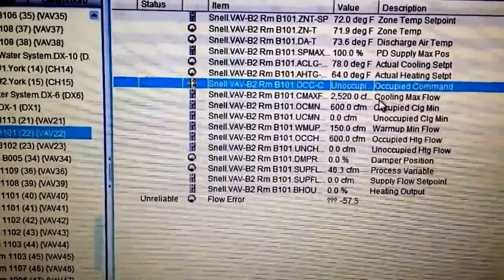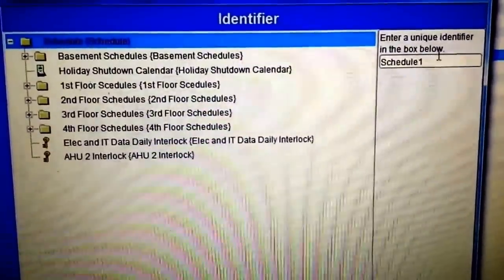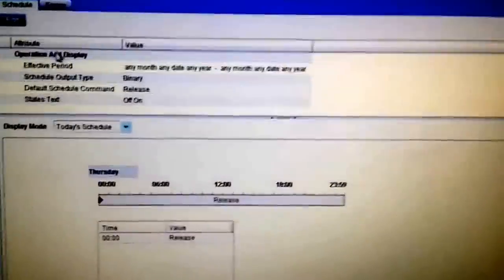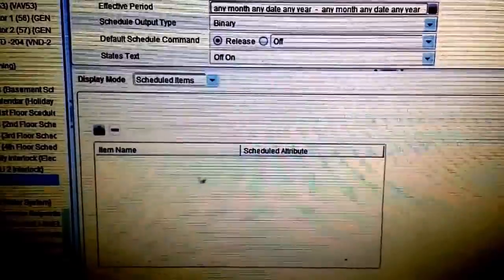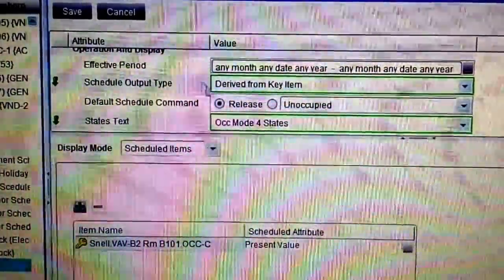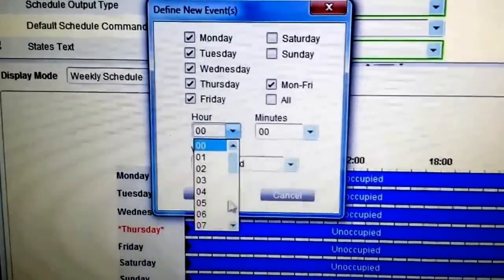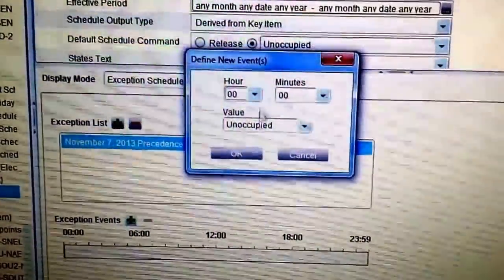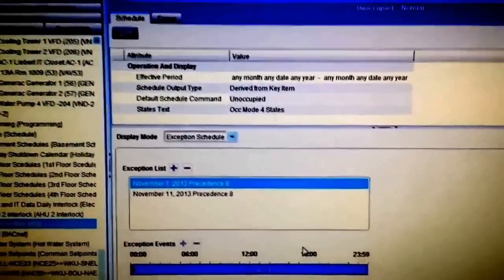How to build a schedule in Metasys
One of the best ways to conserve energy is to turn off spaces that are not being used.  Schedules within energy management software allow this process to be automated.

Schedules within the system can turn on or off HVAC, or lighting control within an area at specific times selected by the user.  Many of the available energy management software allows exception times to be entered as well, making the overall system much more efficient and effective.

The Metasys Extended Architecture is one type of system that is used by many organizations.  Setting up a schedule in Metasys involves a few simple steps to create and can be very flexible.

Whenever you first set up a schedule within the system, you must first locate the point that turns the unit either on or off.  It is recommended that you make a note of the exact short name of the individual point.

The video outlines the necessary steps involved in setting up a schedule within Johnson Controls Metasys Extended Architecture.